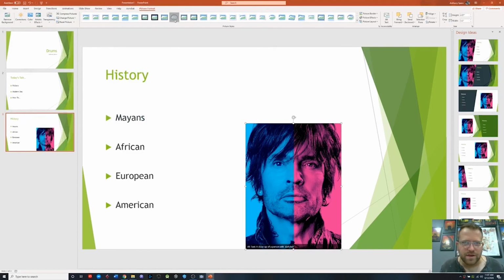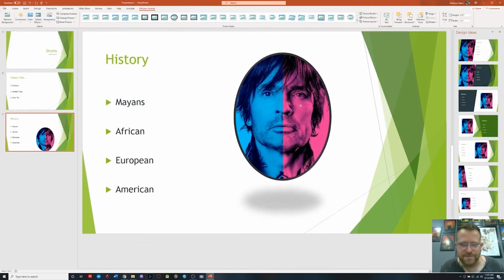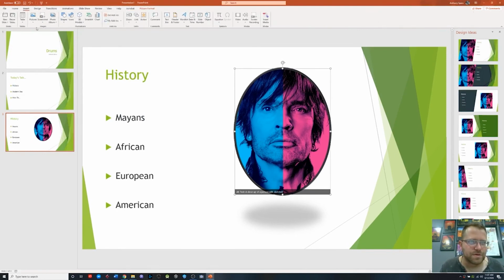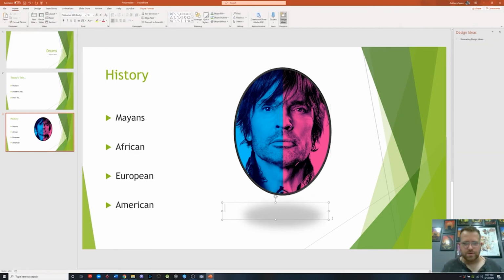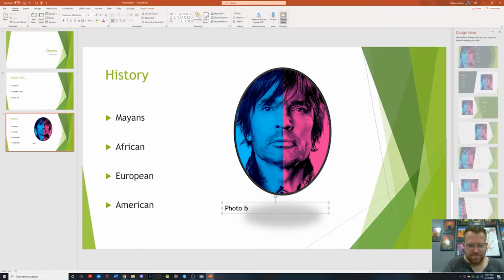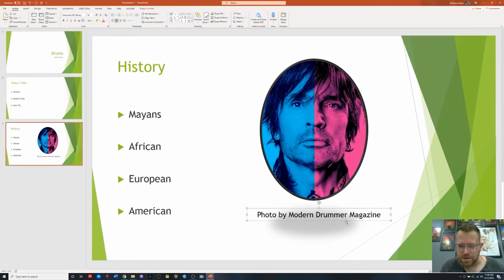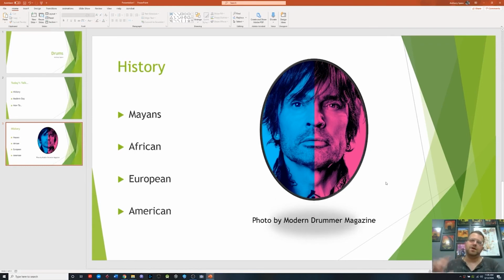Slideshow Presentations (Updated 2022)